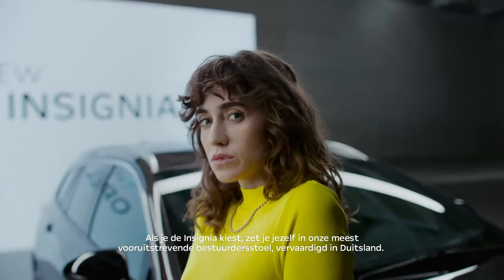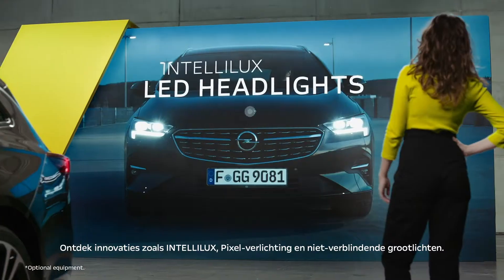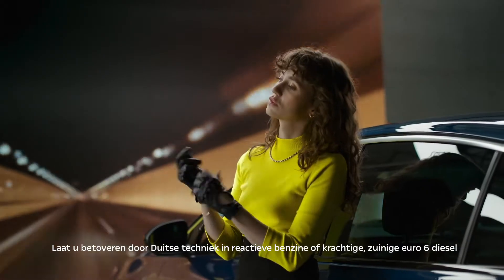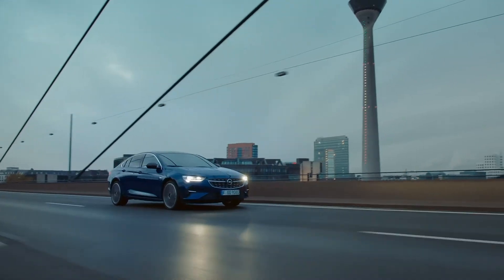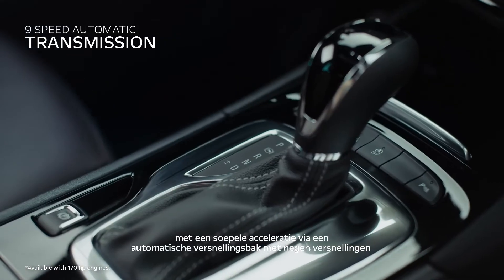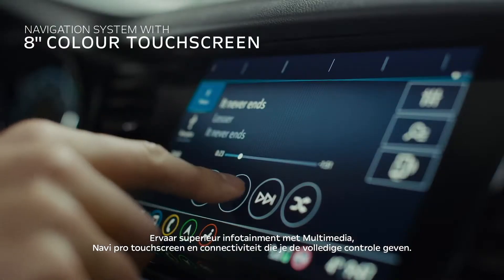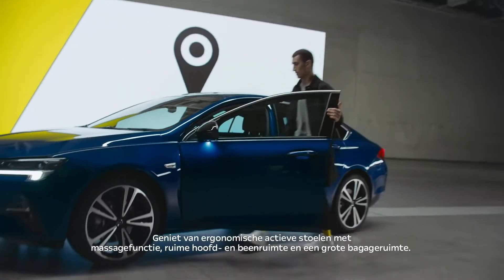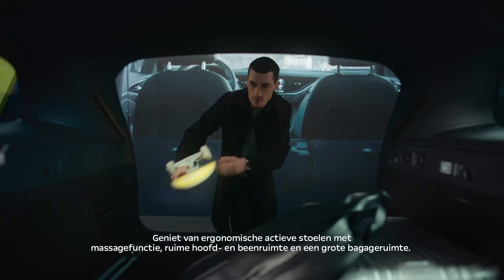Opel Insignia. Duitse techniek. Perfect gemaakt.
Waarom kiezen voor de nieuwe Opel Insignia? Overtuig uzelf en ontdek opwindende prestaties, ergonomisch comfort, innovatieve technologieën en geavanceerde connectiviteit. Bereid u voor op Duitse techniek. Perfect gemaakt

Duitse toptechnologie op zijn best - de nieuwe Opel Insignia heeft een verbeterde efficiëntie, een sportief, coupéachtig uiterlijk en baanbrekende IntelliLux LED® Pixel Light.

In de Grand Sport of Sports Tourer ervaart u de sensatie van een interieur volledig gericht op de bestuurder: alle ruimte, comfort en connectiviteit die u nodig hebt voor een grandioze rit.